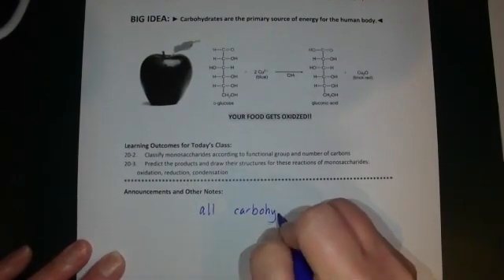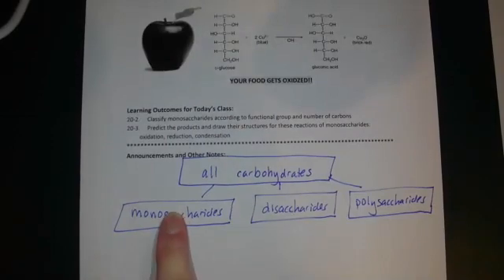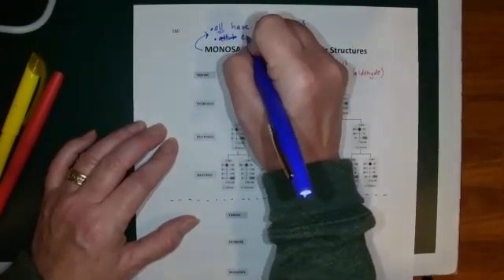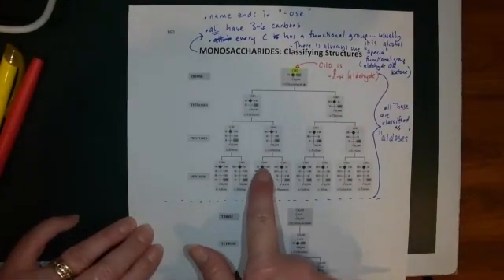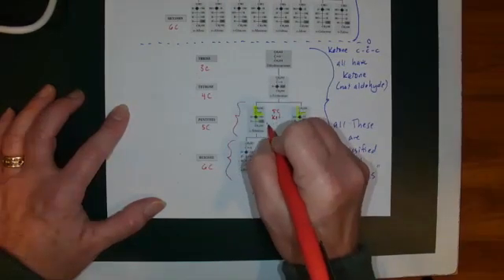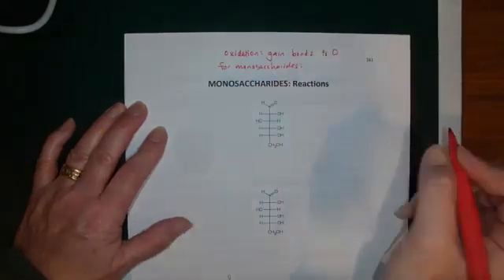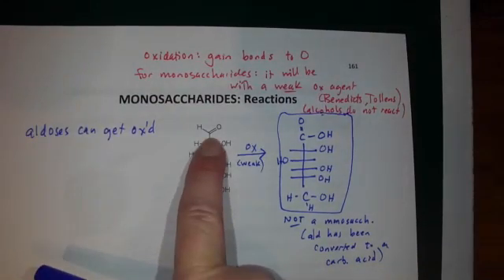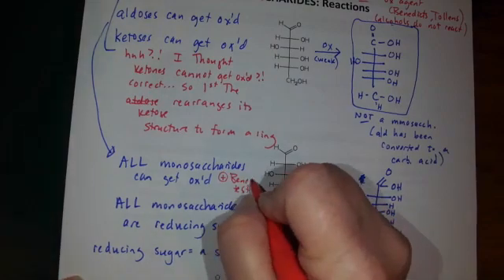CARBOHYDRATES_Intro to Monosaccharides for CHEM 1050